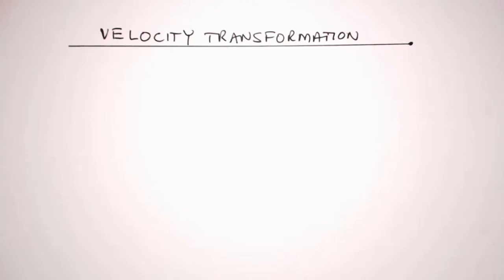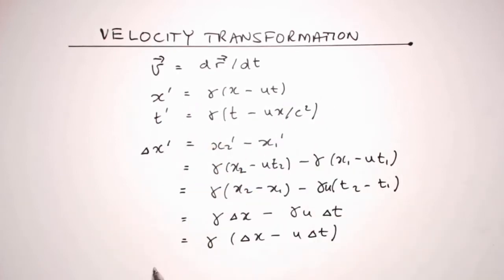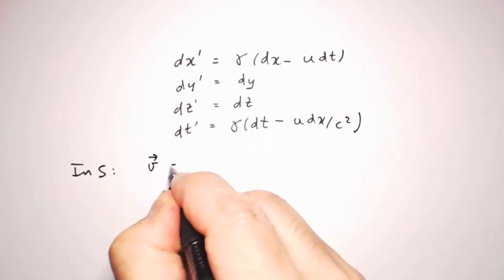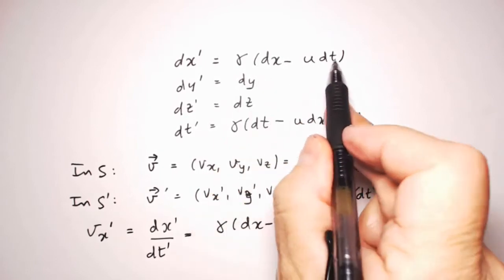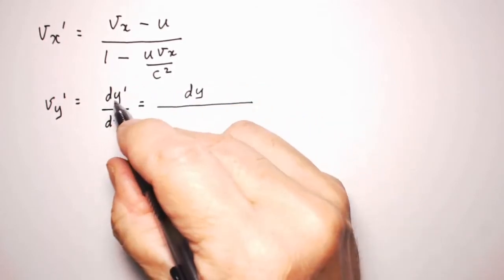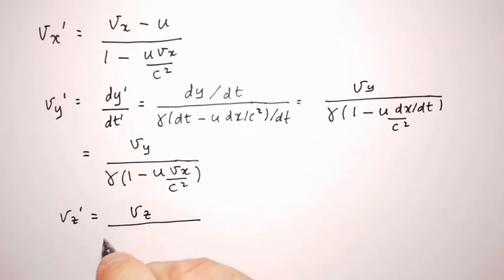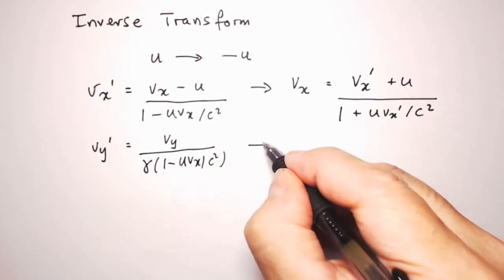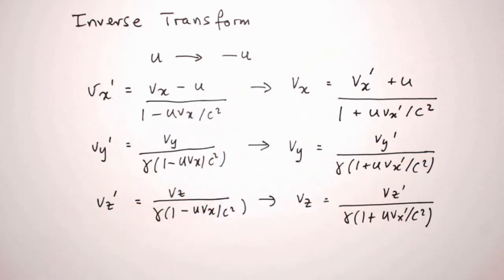7 Velocity Transformation